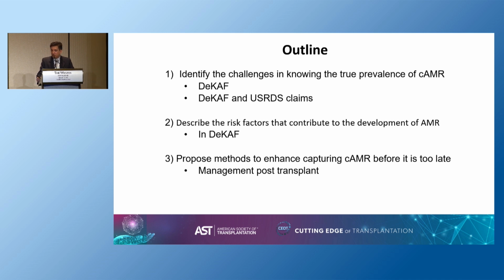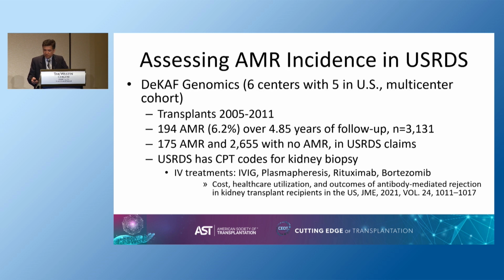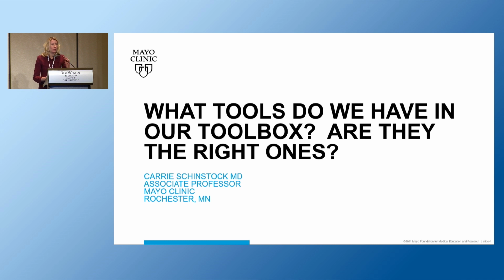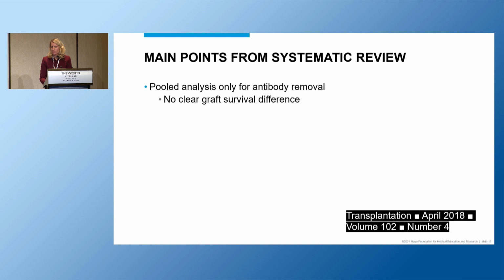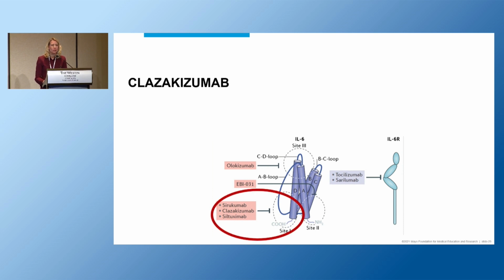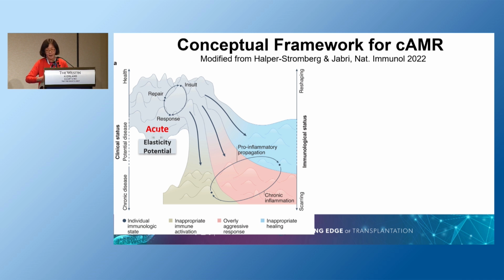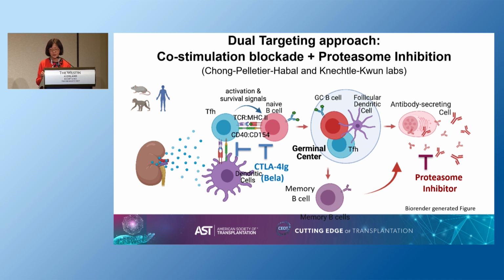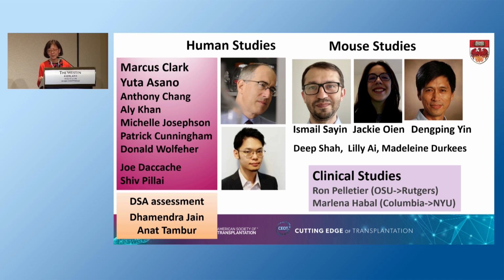CEoT 2023 Symposium Presented by CSL Behring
This symposium was originally aired during the 2023 Cutting Edge of Transplantation (CEoT) meeting on February 24, 2023.